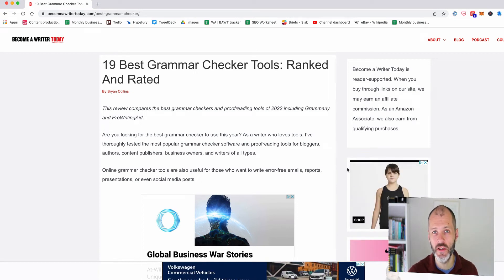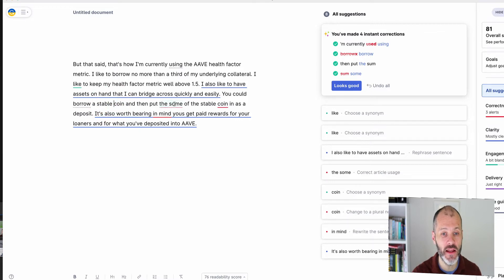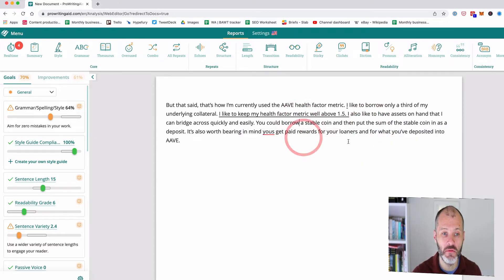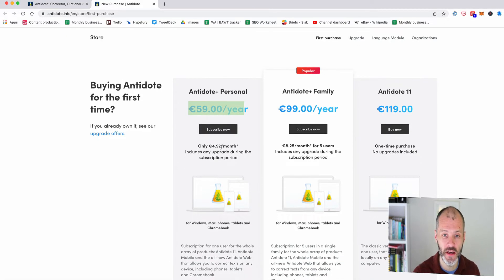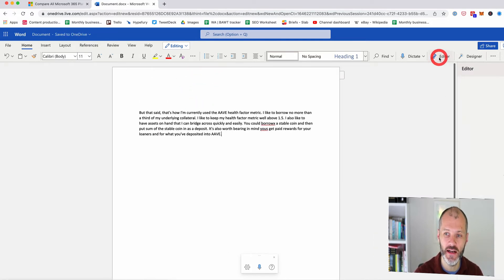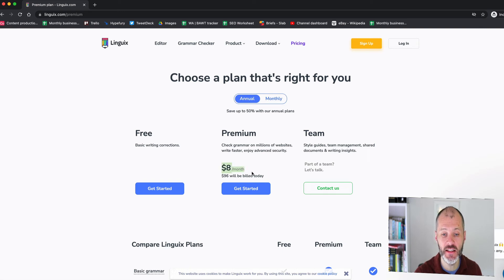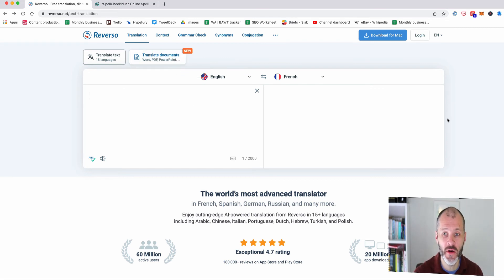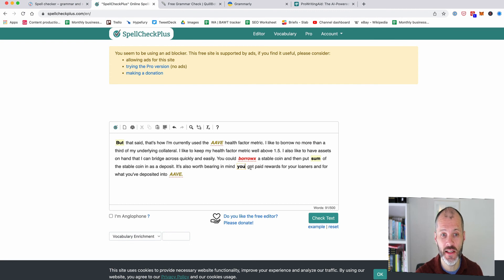Best Grammar Checker: 8 Top Choices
What’s the best grammar checker for 2022? The grammar checker space has changed a lot over the past few years thanks to AI. In this overview, I profile the best grammar checkers (free and paid) and explain what they can do.